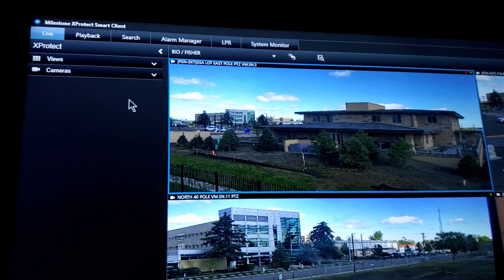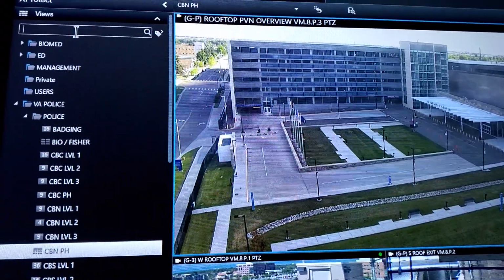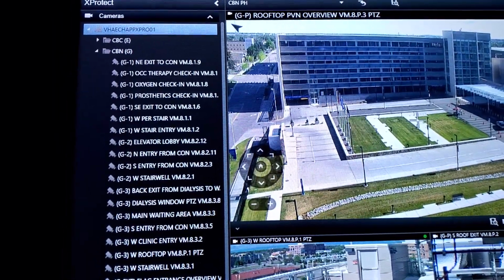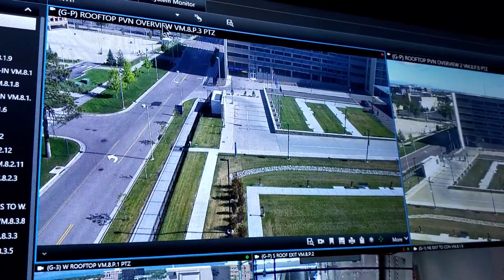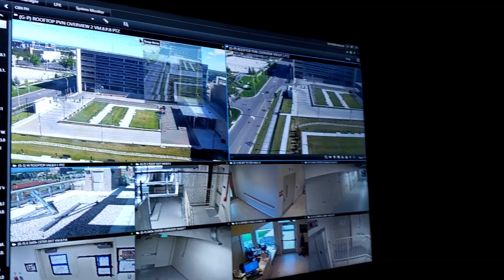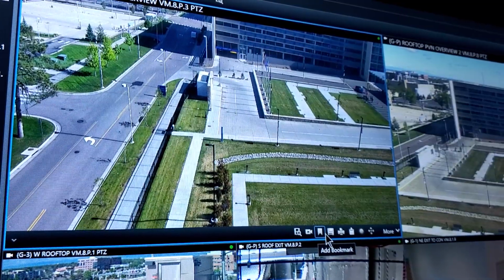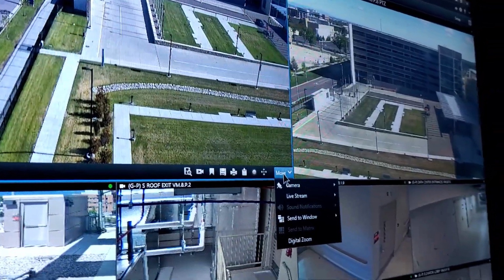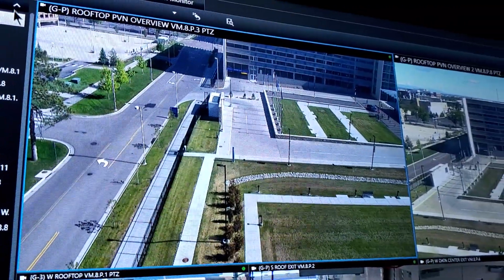Milestone Live View Video 1